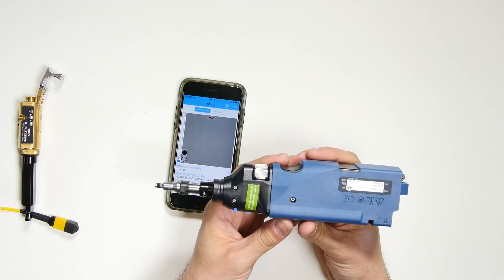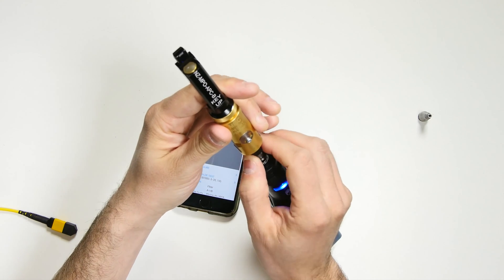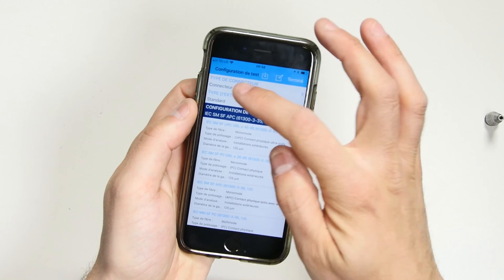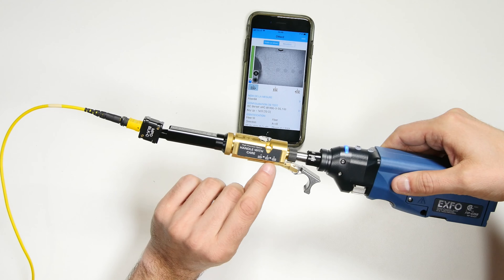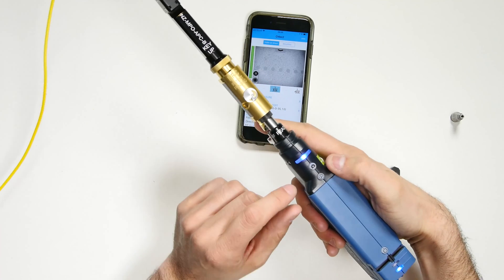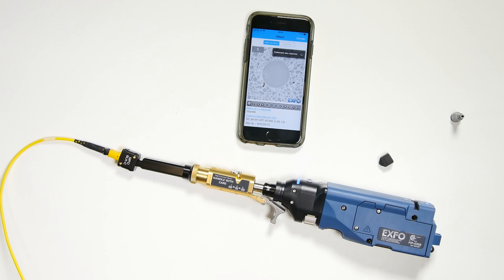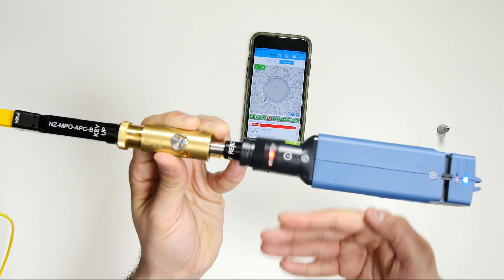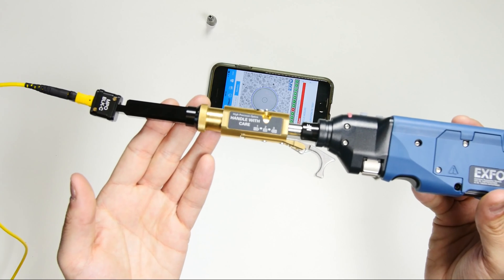How to inspect multifiber push-on connector (MPO) | FIP-435B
Learn how you can inspect multifiber push-on connector (MPO) with EXFO's wireless FIP-435B. Turn your Android™ or iOS™ device into a fully automated fiber inspection solution delivering fast and consistent test results.